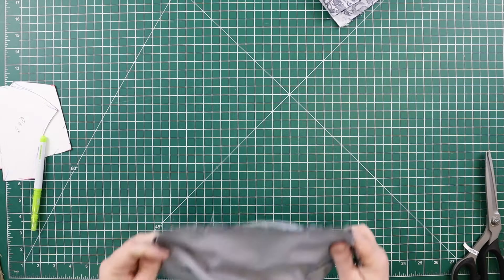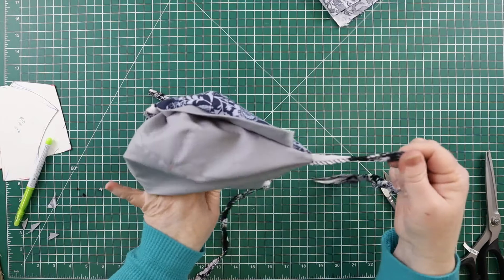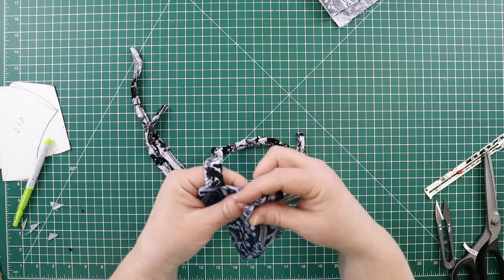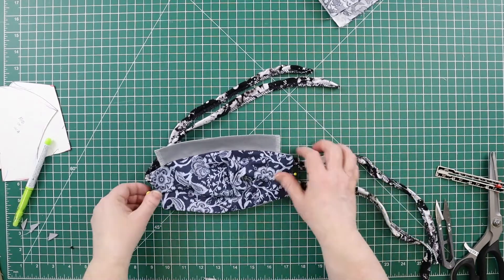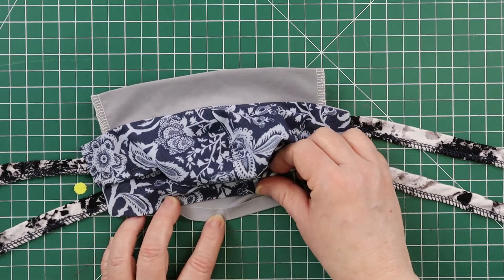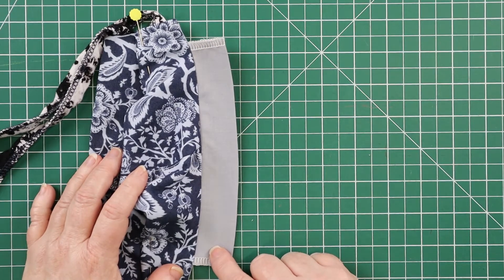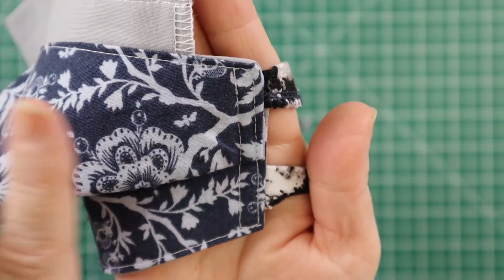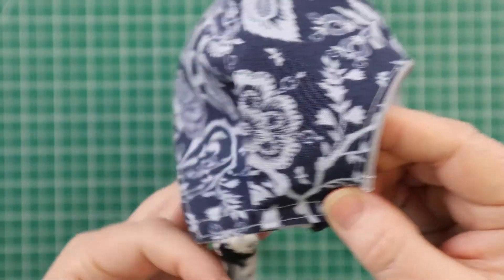Tinker Tutorial - Make a Better Face Mask - Part 3 of 3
I'm Dayna, owner of Tinker TradeSpaces, a sewing & crafting studio in Kitchener, ON, and in this 3-part video, I show you how to sew the Frog Faces Mask, my original design. This mask has a unique shape, and while it's not a super-fast sew, it reduces foggy glasses and gapping found with other patterns.

The downloadable pattern (in letter-size .pdf format) and the written tutorial (with pictures) can be found

This is the third of 3 videos for this tutorial. If you need to see part 1, it's available

More projects and tutorials coming soon :)